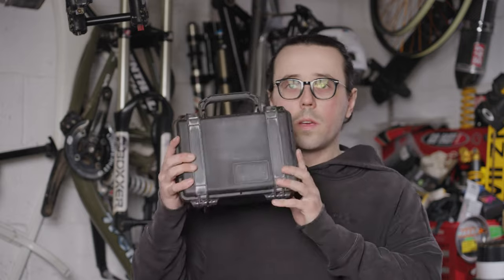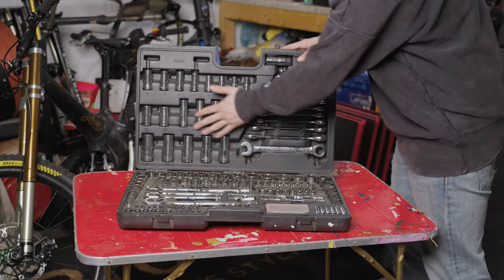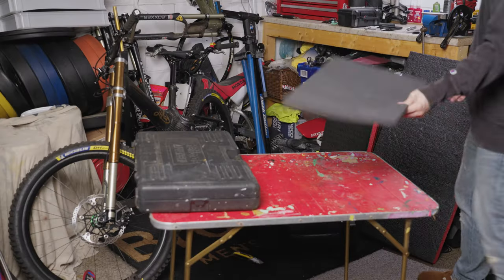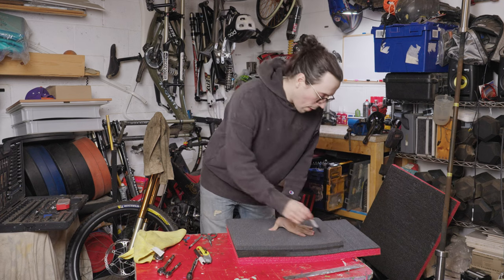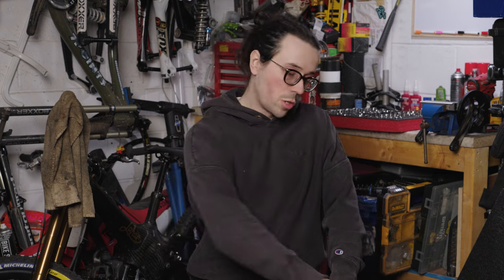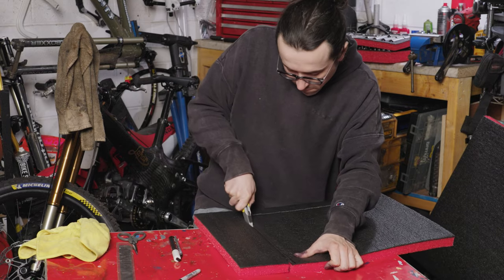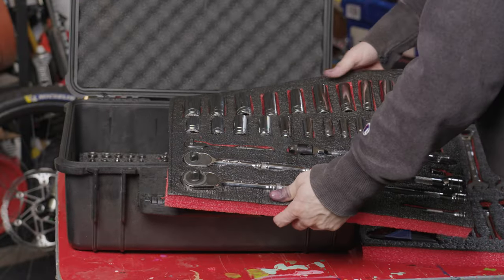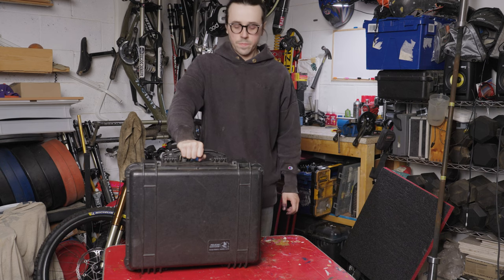Turning a Pelicase into the Ultimate Socket Set with Shadow Foam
In this video ill be taking a boring old pelicase and turning it into the ultimate socket set lining it with shadow foam.

Using the Halfords tool set that comes with a lifetime warranty on the tools, I'll be making it so it lasts the test of time. Taking the hardwearing bombproof pelicase and using the shadow foam I'll cut it out and have the tools fitted perfect.